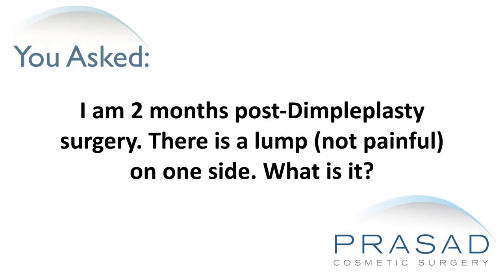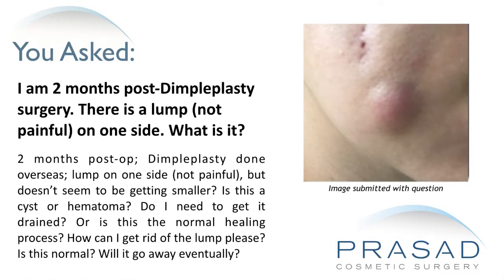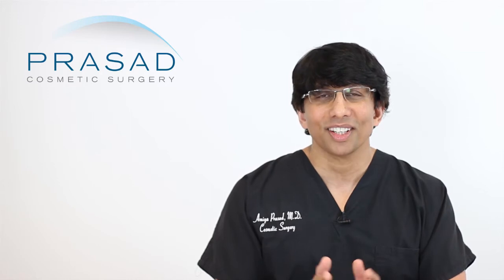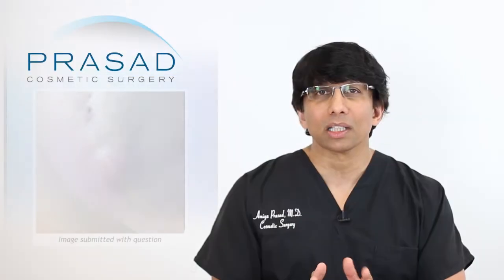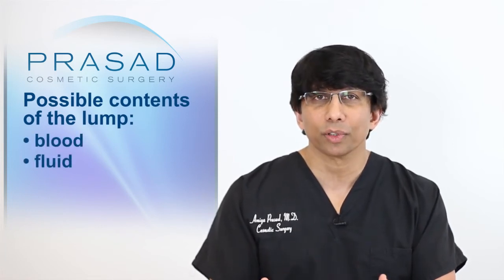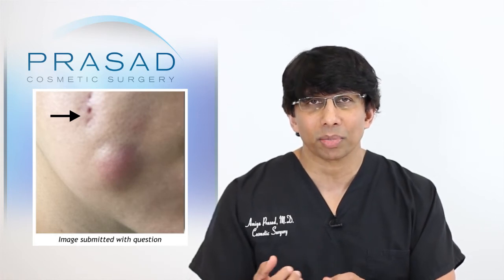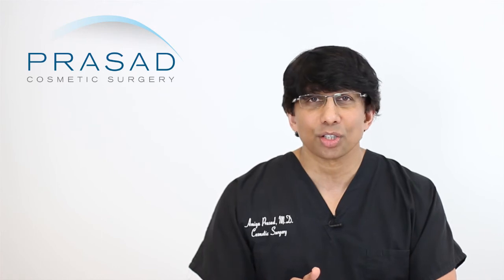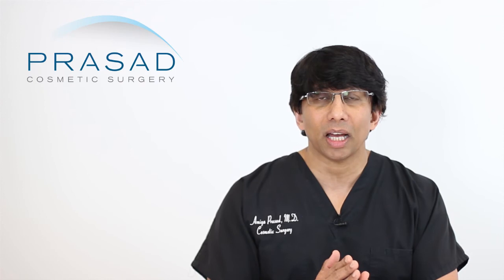Why a Visible Lump after Dimple Creation Surgery is Highly Unusual and Needs the Surgeon's Attention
To learn more about Dr. Prasad's background and training, please go

A lady had dimpleplasty surgery two months ago, and subsequently developed a lump on one side of her face. The lump is not painful, but does not appear to be getting smaller. She wants to know if this is a cyst, a hematoma, or if it should be drained.

New York oculoplastic and reconstructive surgeon Amiya Prasad, M.D. reviews her concerns in this video, explaining how a visible lump after dimpleplasty is highly unusual, its possible contents, and why it should be checked by the original surgeon:

1:02 — Dr. Prasad details his background training in cosmetic oculofacial plastic and reconstructive surgery, as well as his experience in performing dimpleplasty surgery, for which his practice has become renowned

1:50 — How dimpleplasty is performed

2:51 — How this lump could possibly be caused by fluid — either blood or saliva

3:55 — How the presence of a lump of significant size two months after surgery is something to be taken seriously, and could be indicative of an infection

4:43 — The importance of bringing this occurrence to the attention of the original surgeon who performed the surgery, as they are most familiar with your anatomy

5:19 — Dr. Prasad’s recommendation